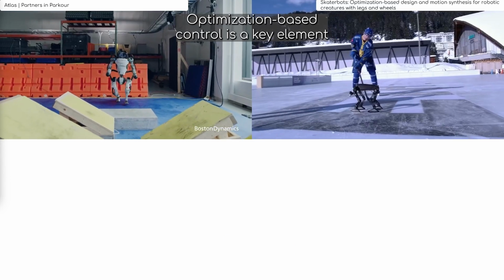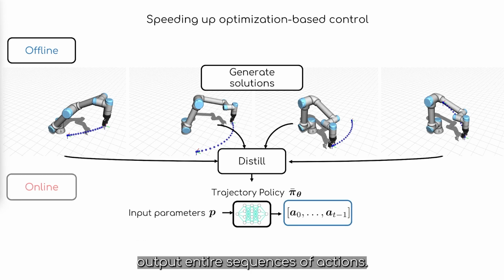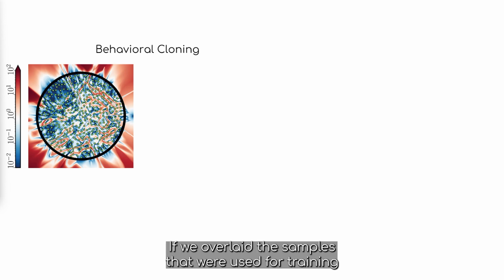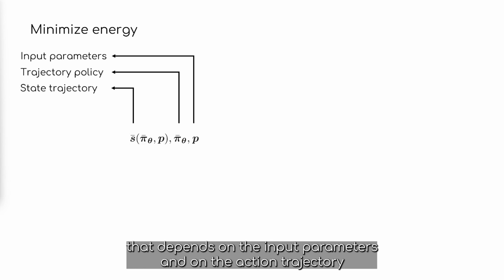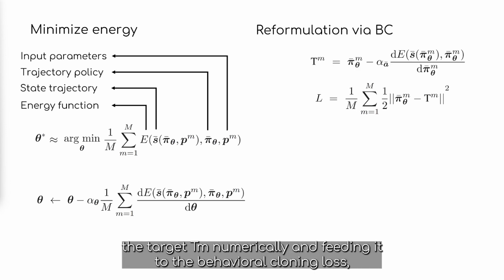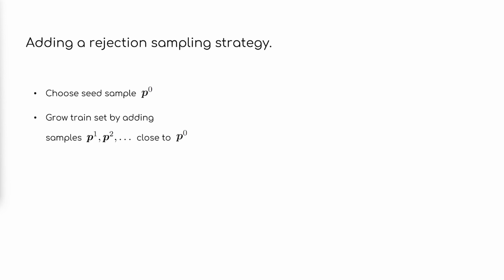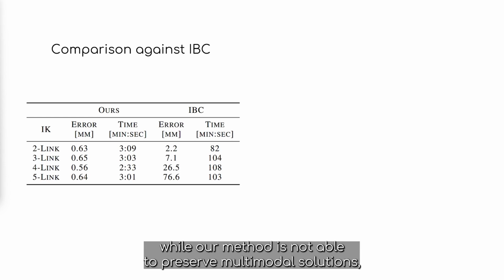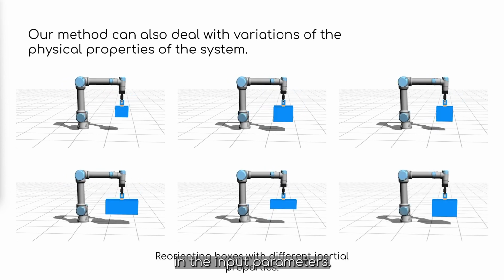Learning Solution Manifolds for Control Problems via Energy Minimization - IROS 2022 Presentation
Presentation for the RA-L paper
"Learning Solution Manifolds for Control Problems via Energy Minimization" by Miguel Zamora, Roi Poranne, and Stelian Coros.
IEEE Robotics and Automation Letters (Volume: 7, Issue: 3, July 2022)

Abstract:
A variety of control tasks such as inverse kinematics (IK), trajectory optimization (TO), and model predictive control (MPC) are commonly formulated as energy minimization problems. Numerical solutions to such problems are well-established. However, these are often too slow to be used directly in real-time applications. The alternative is to learn solution manifolds for control problems in an offline stage. Although this distillation process can be trivially formulated as a behavioral cloning (BC) problem, our experiments highlight a number of significant shortcomings arising due to incompatible local minima, interpolation artifacts, and insufficient coverage of the state space. In this paper, we propose an alternative to BC that is efficient and numerically robust. We formulate the learning of solution manifolds as a minimization of the energy terms of a control objective integrated over the space of problems of interest. We minimize this energy integral with a novel method that combines Monte Carlo-inspired adaptive sampling strategies with the derivatives used to solve individual instances of the control task. We evaluate the performance of our formulation on a series of robotic control problems of increasing complexity, and we highlight its benefits through comparisons against traditional methods such as behavioral cloning and Dataset aggregation (Dagger).